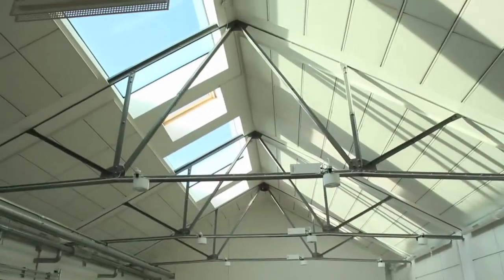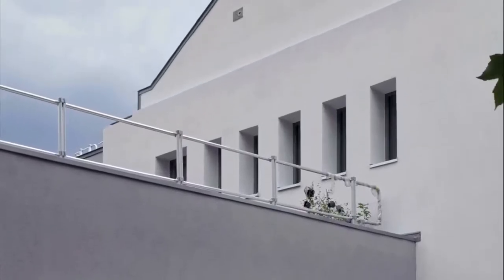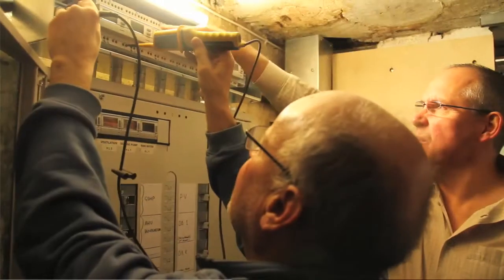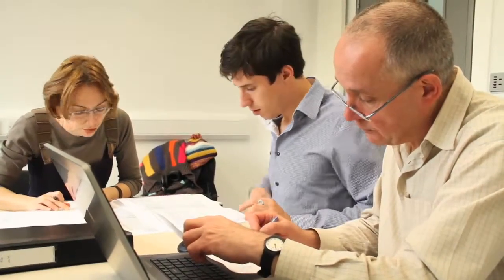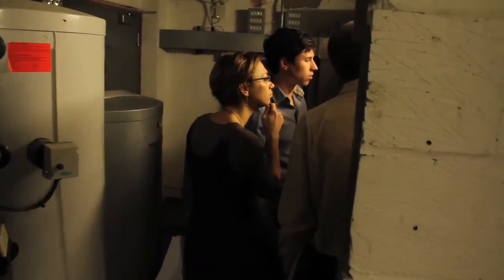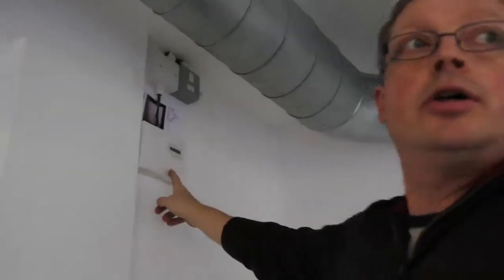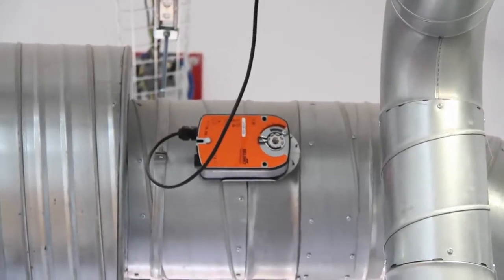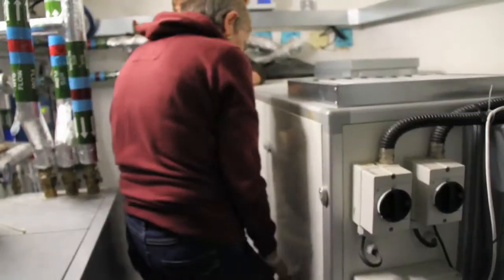Bere architects - MIldmay Community Centre, Soft Landings: Commisioning, handover & training